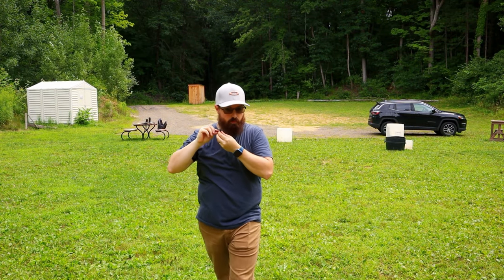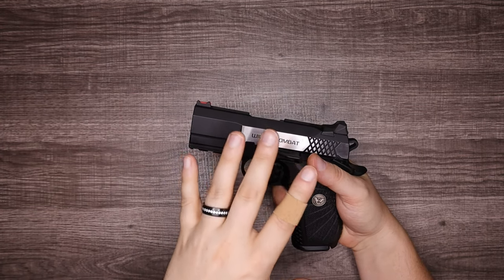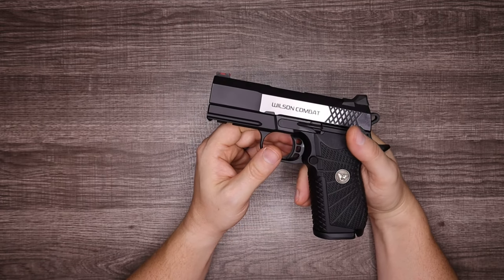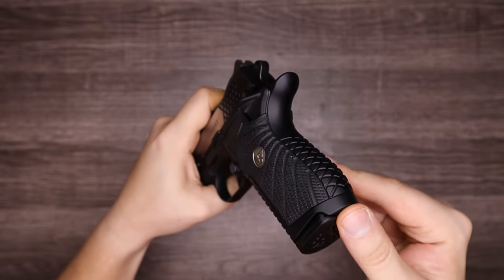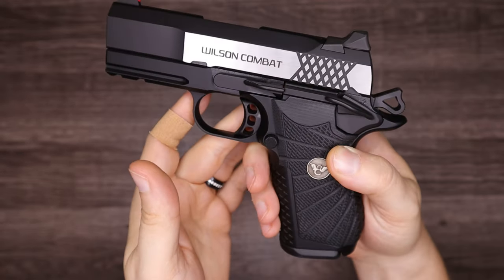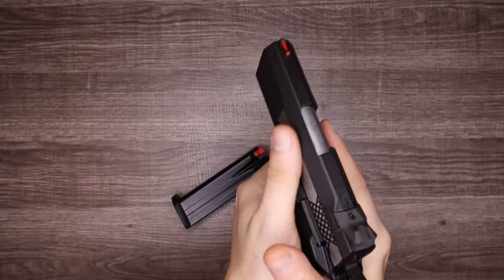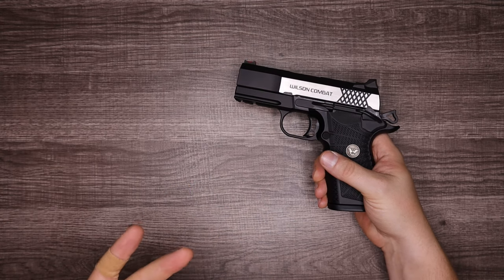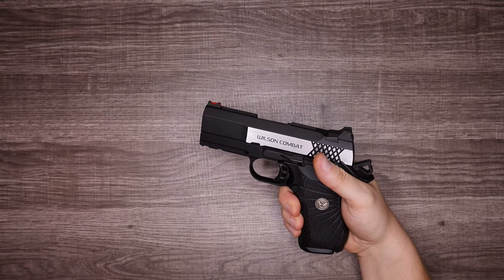Wilson Combat EDC X9 3.25 | First Look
Got my hands on the NEW Wilson Combat EDC X9 3.25”, this is a new release from Wilson Combat and I wanted to take some time to tell you about it and give you my thoughts!